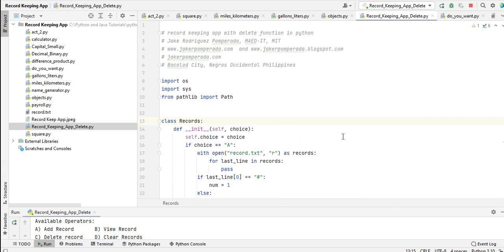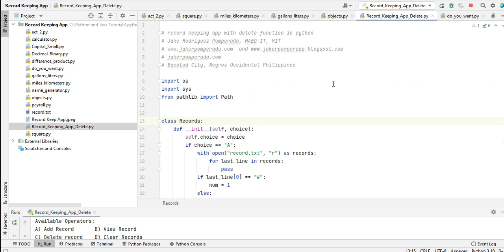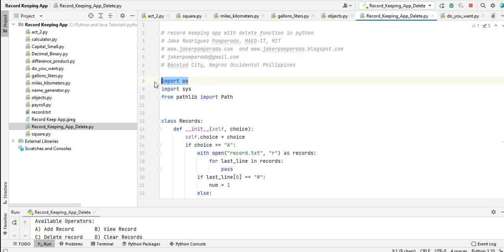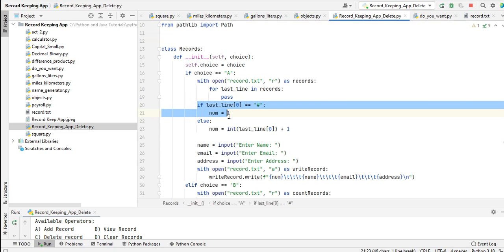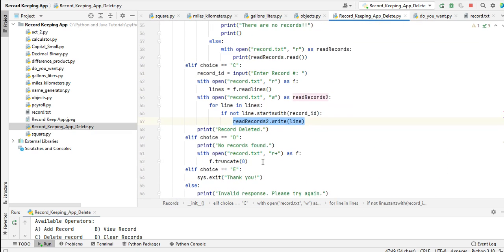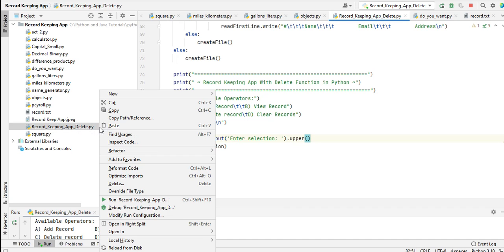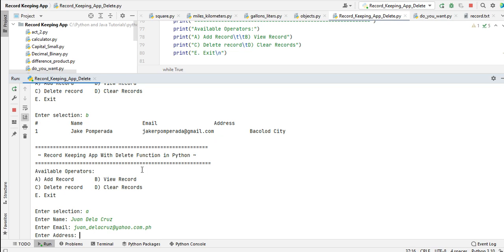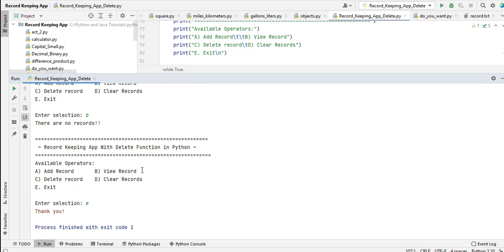Record Keeping App With Delete Function in Python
A record keep app with delete function that I wrote using Python programming language it demonstrate text file database programming. I hope you will like it.